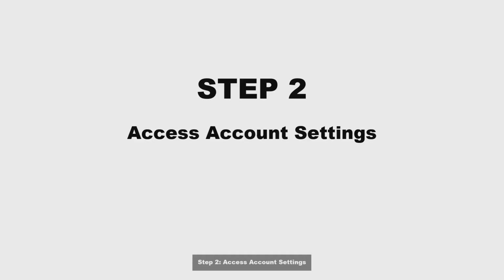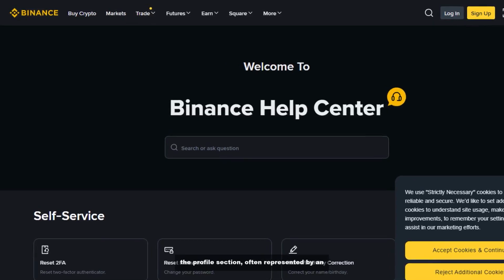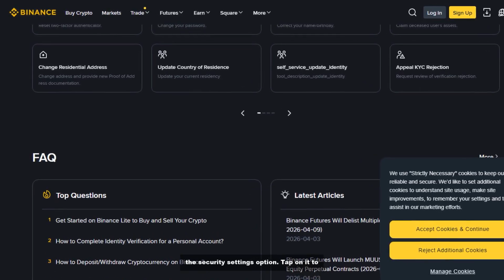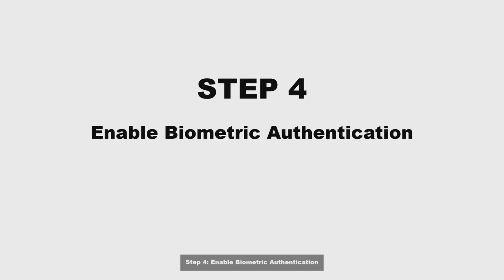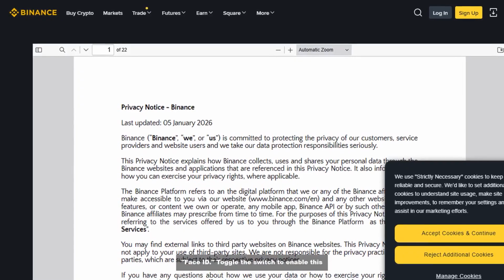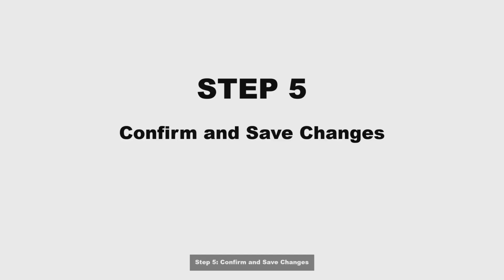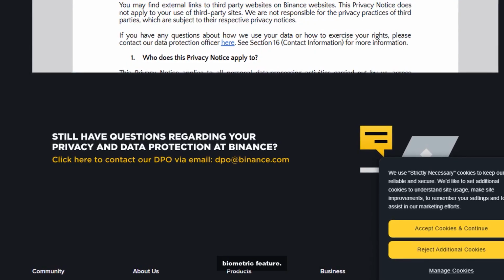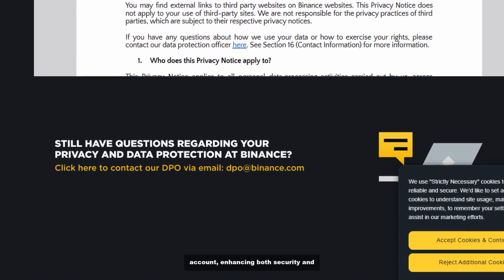How To Enable Biometric Login On Binance 2026 (QUICK FIX)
In this video, we will show you how to enable biometric login on Binance in 2026 with a quick fix. If you're looking for an easy way to enhance your account security, this guide is perfect for you.